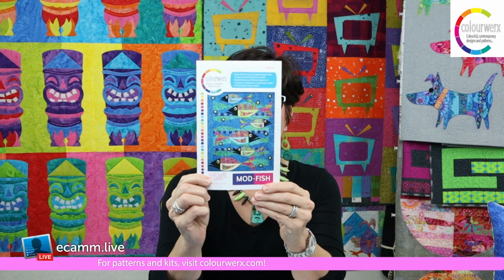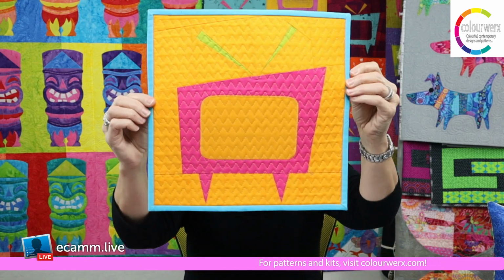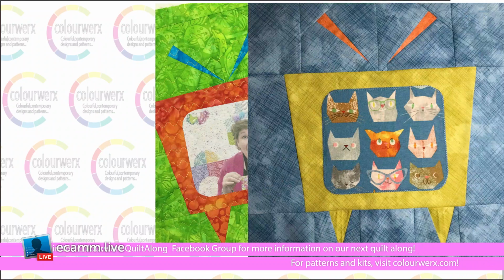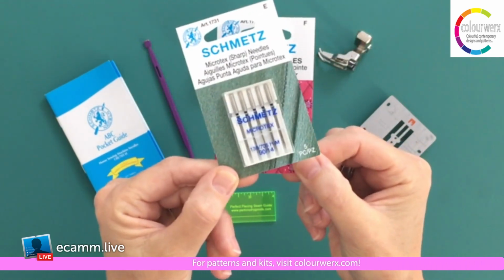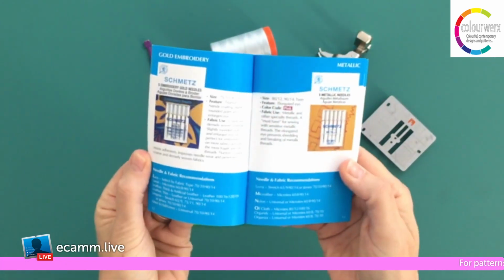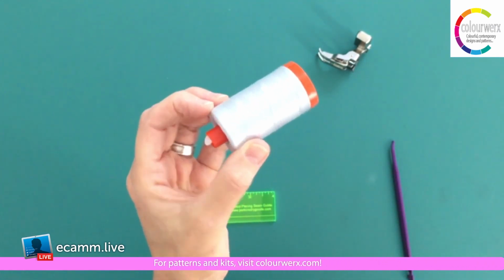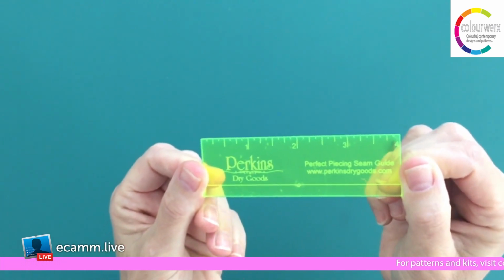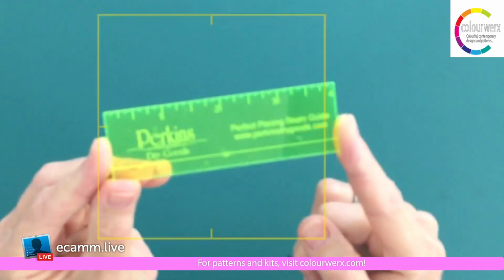Colourwerx Fab Friday Live Broadcast #3 - Set Your Machine Up for Stitchin - Friday, June 12, 2020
Join in on the colouricious fun with Linda & Carl at Colourwerx!  In today's broadcast Linda demos how to set your machine up for stitchin' sucess and shares some of her favorite tips to perfect your 1/4" piecing!